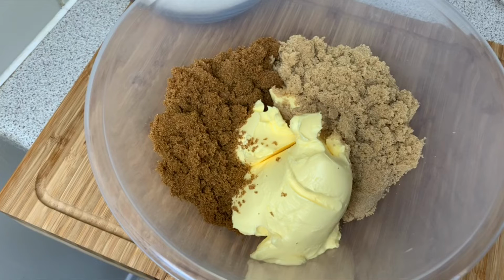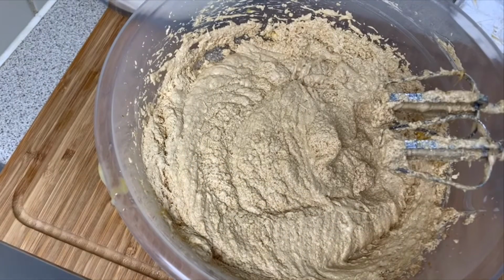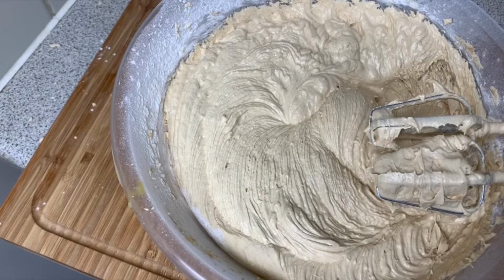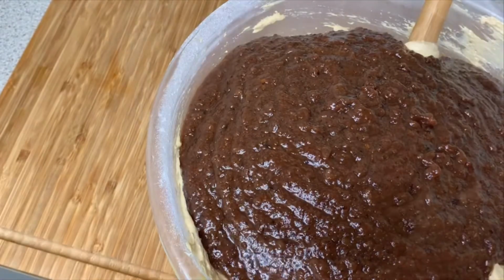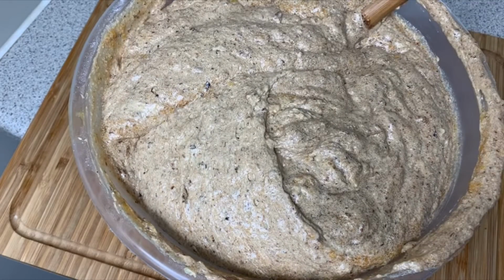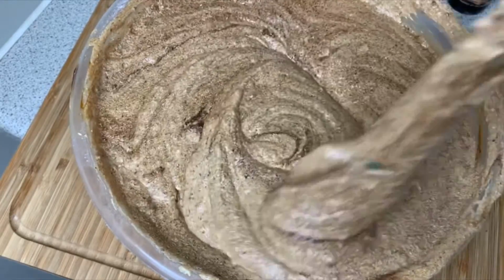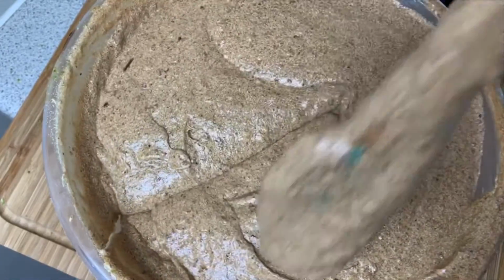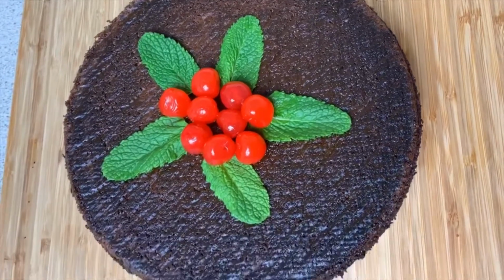CARIBBEAN BLACK CAKE RECIPE || TERRI-ANN’S KITCHEN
Hey guys I just wanted to share this Tutorial on how to make my Fruit Cake/ Black cake with You guys. As always the steps are very easy to follow and you really don’t need any kitchen experience to be able to pull this off. Thanks for the love and support on my previous videos and I will see you again soon in my next one :)

Ingredients List
450g butter
380- 400g brown sugar
450g self rising flour
1 tsp baking powder
3 cups blended fruits
9 eggs (remove the white sacks from egg as it tends to make the cake taste raw)
1 lemon zest
1 1/2 tbs browning (can add more to liking but be careful the cake don’t turn bitter)
The juice of 1 medium orange
2 tsp mixed spice (cinnamon and nutmeg)
1 tbs mixed essence (can use essence of choice)
1/2 cup white or dark rum

This recipe makes a 1lb cake.
Total bake time 1hr 45 - 2hrs on 180•C. Allow to cool for 20 minutes after baking then sprinkles or brush some red label wine on the top and allow to sit for 24hrs (or a few hours if impatient) before cutting. Enjoy!

Music Credits @chazz758 on IG